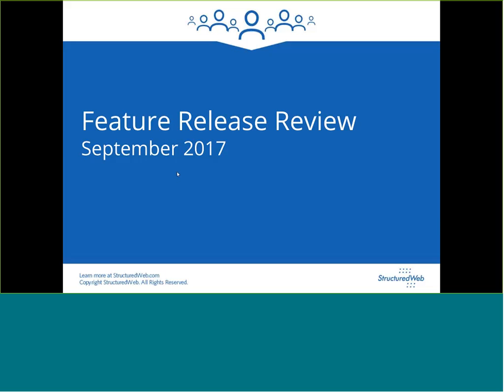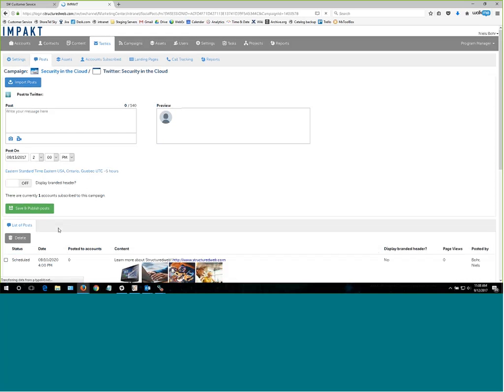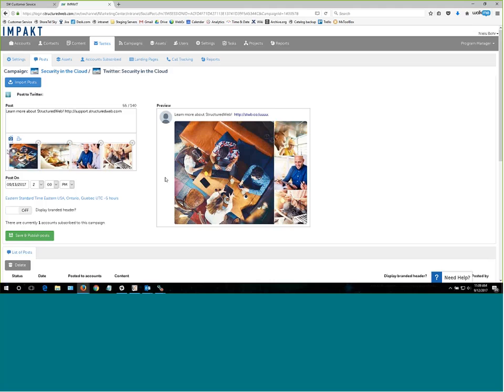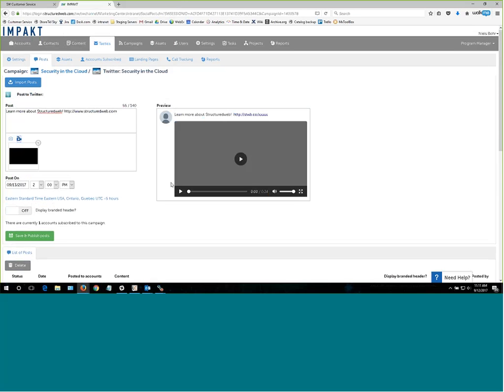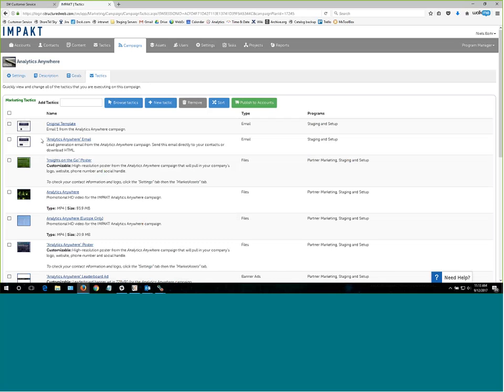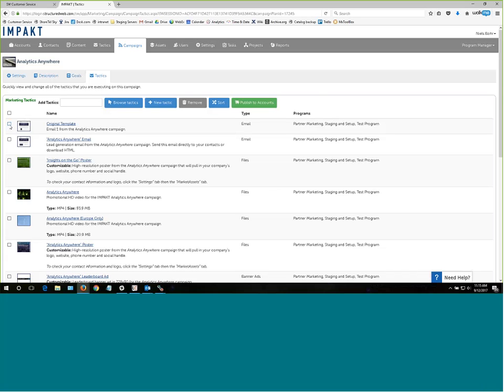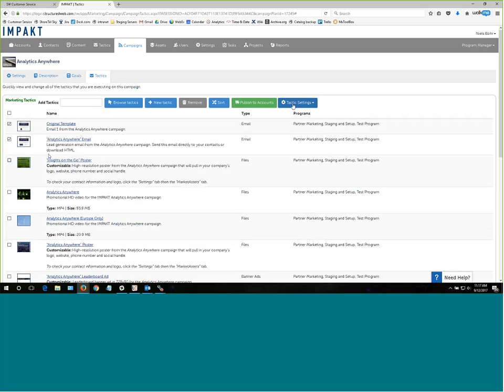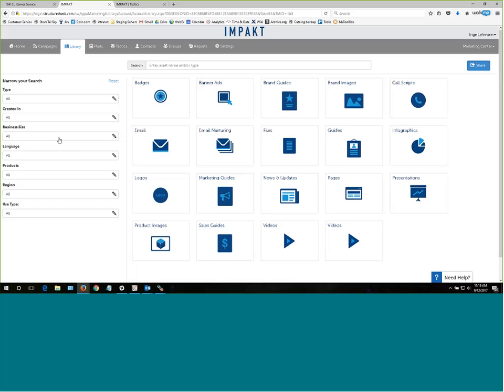September 2017 Feature Release Review